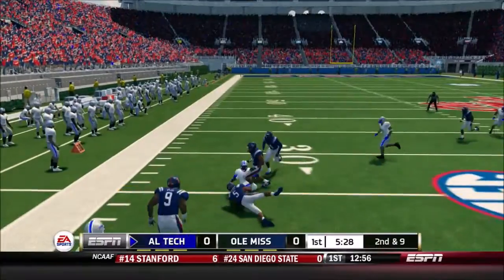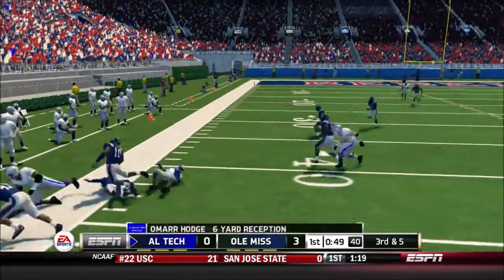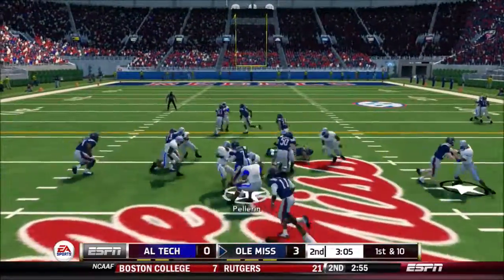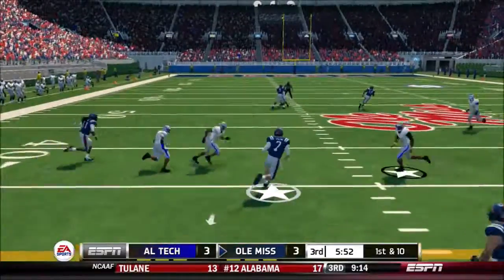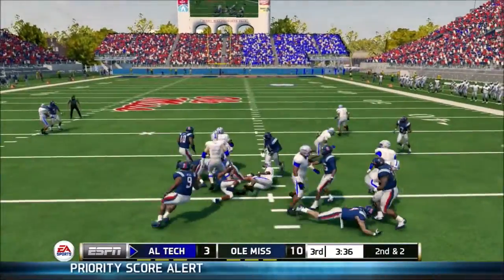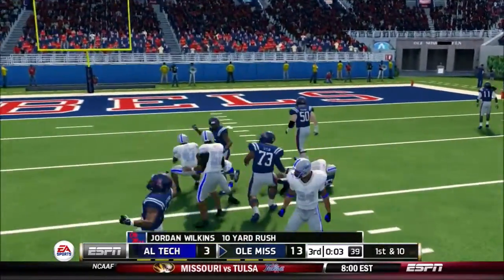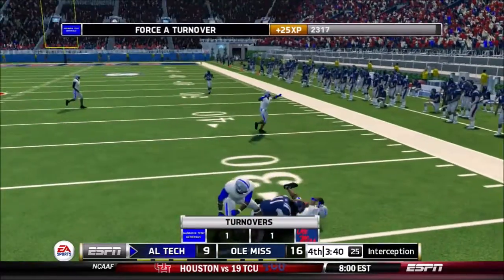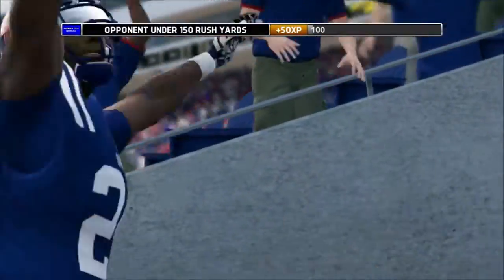Alabama Tech Season 2 Week 7 vs Ole Miss